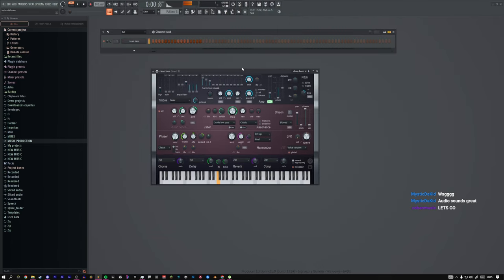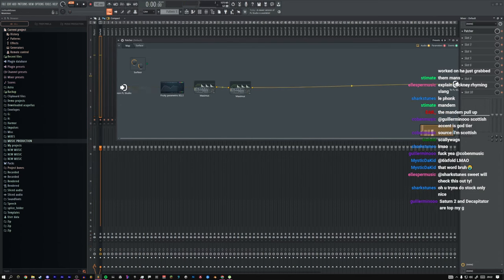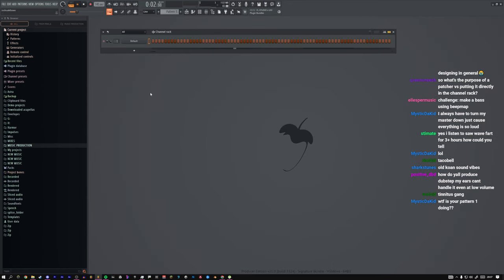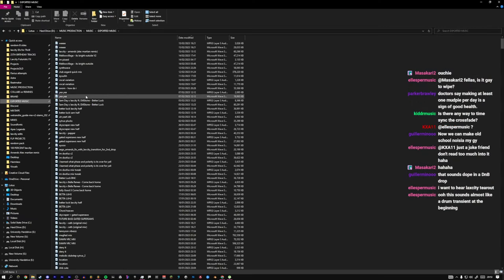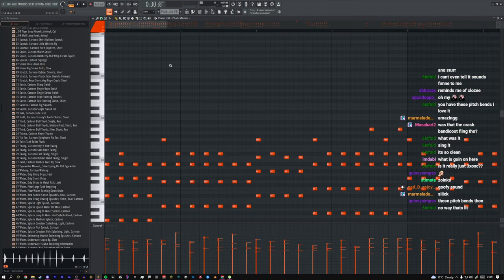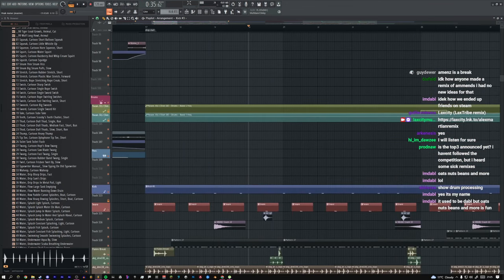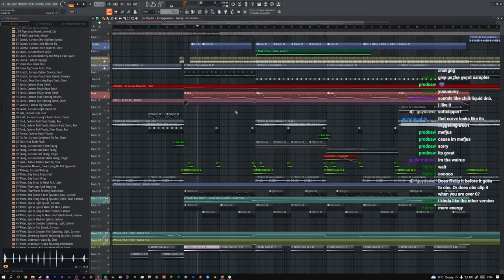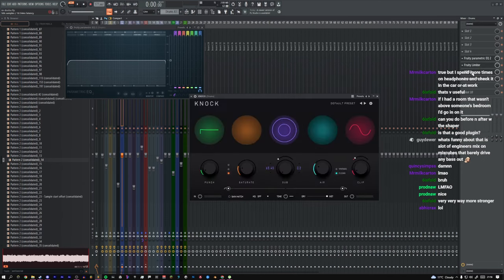Laxcity - MAKING A BEAT - Twitch Livestream (2023.02.16)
Go follow the GOAT !